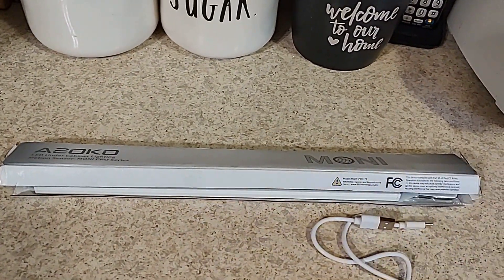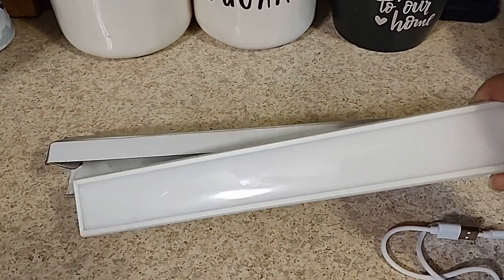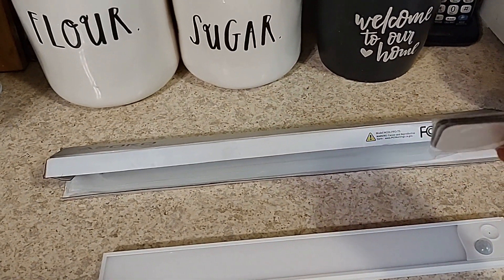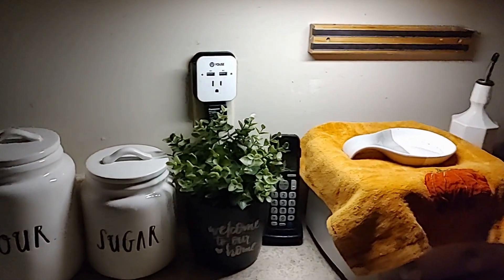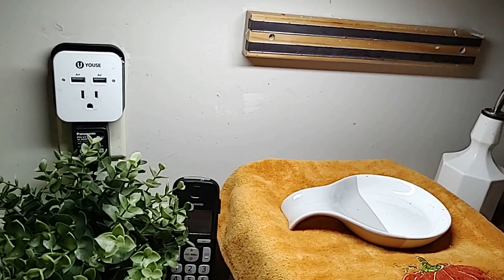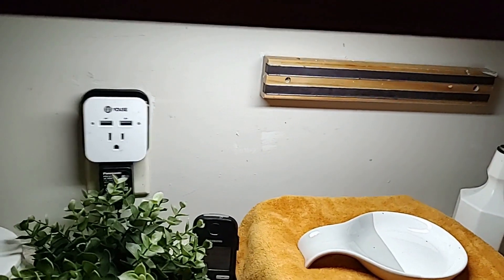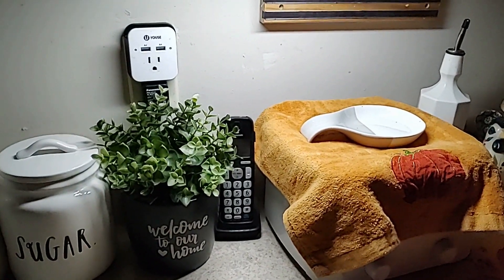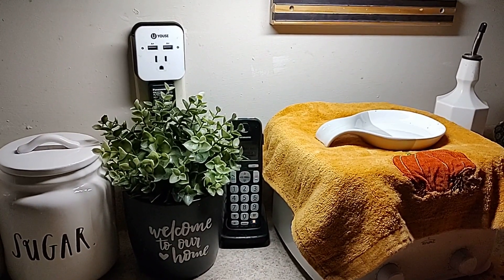Asoko LED Under Cabinet Light Review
indoor motion sensor light，closet lighting with sensor，

Dimmable for Kitchen Cabinet,how to install LED under cabinet lights,

led lighting in a closet,indoor motion sensor light,

closet lights on amazon,best motion sensor light indoor,motion sensor light review.